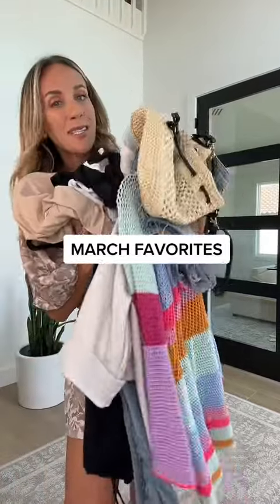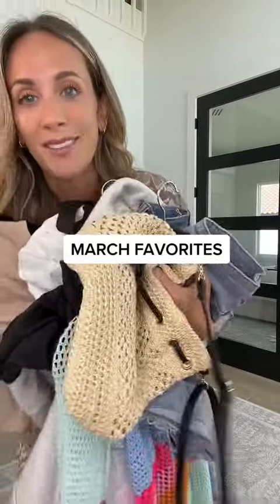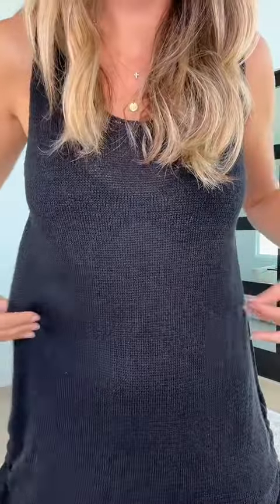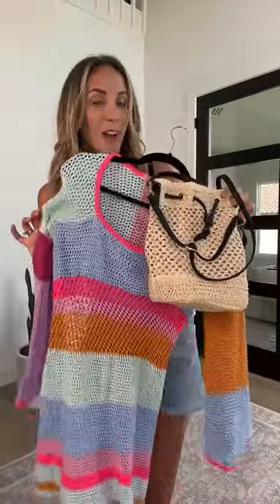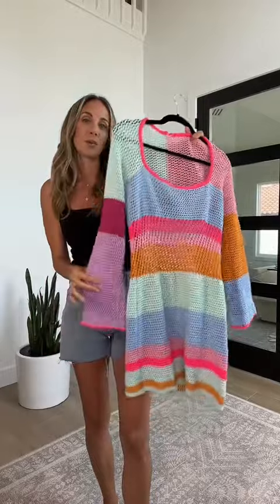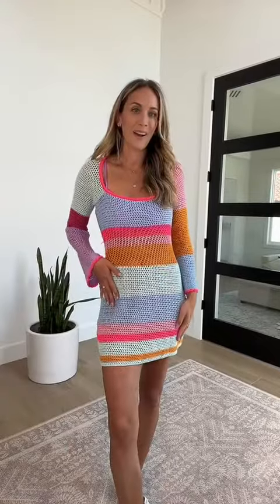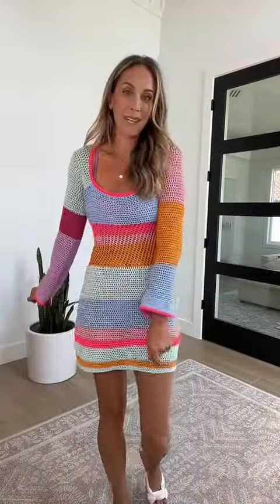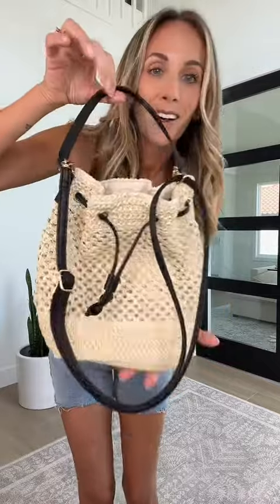March favorites from Amazon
Helping you shop & style affordable fashion finds!

Amazon || @reefrainaria

LTK || @reefrainaria